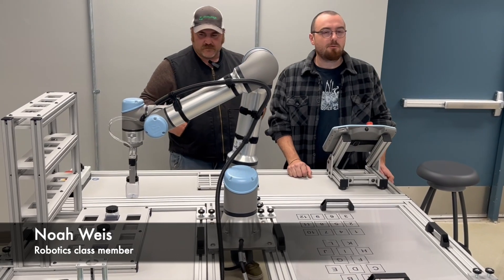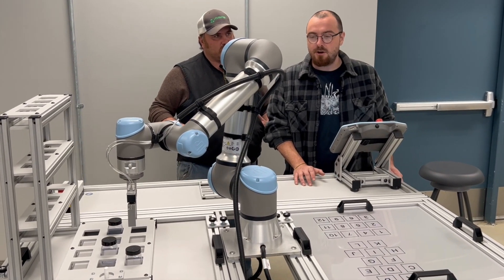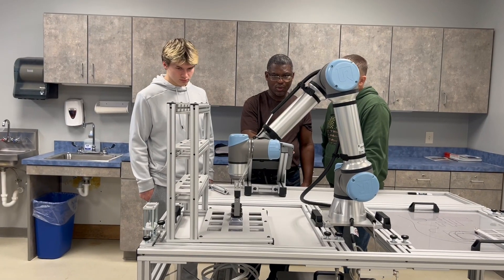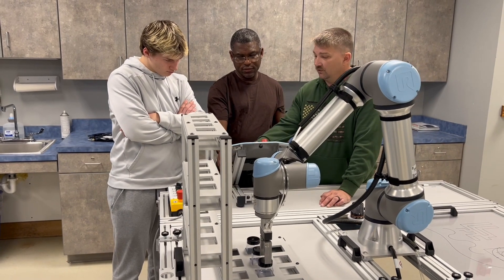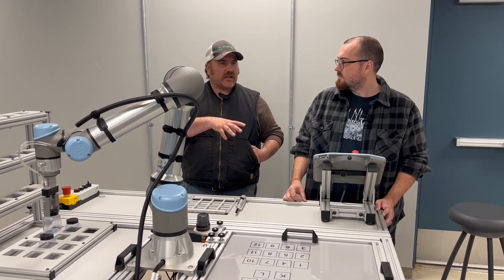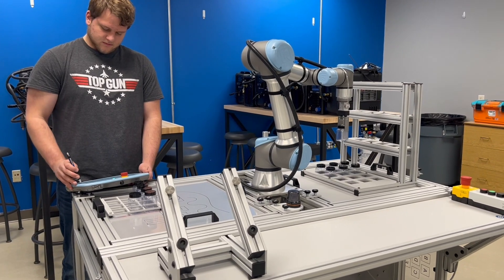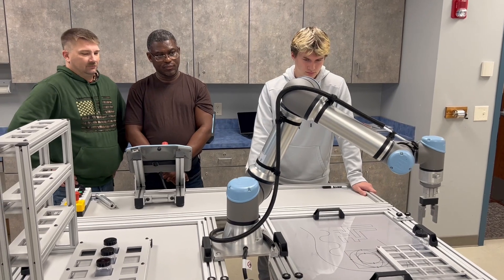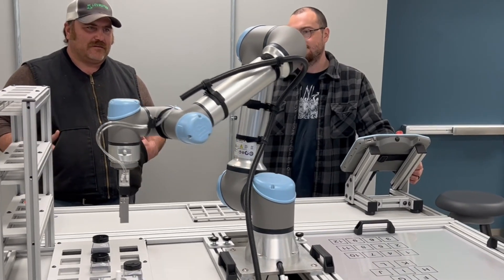Riverland - Owatonna Robotics